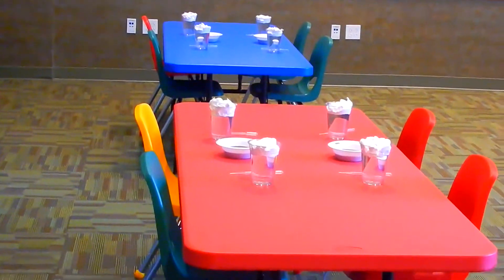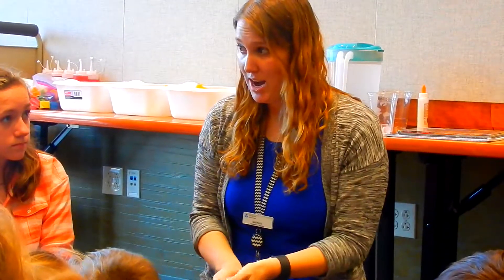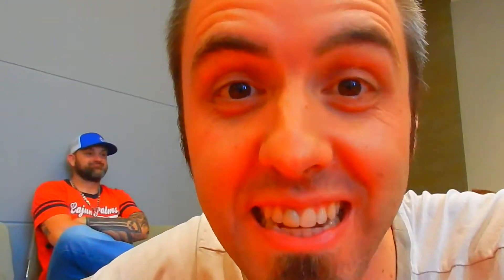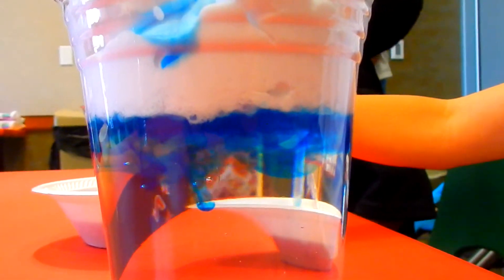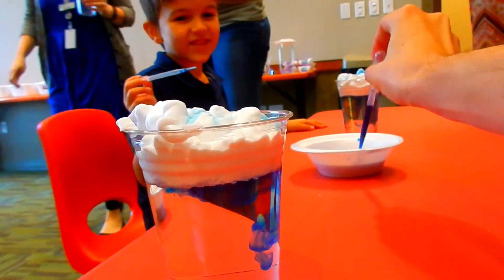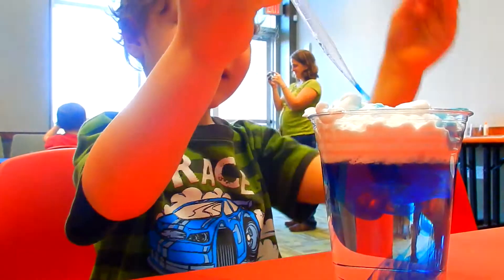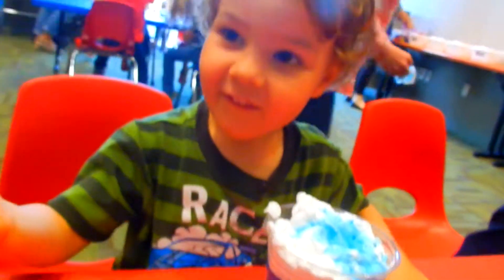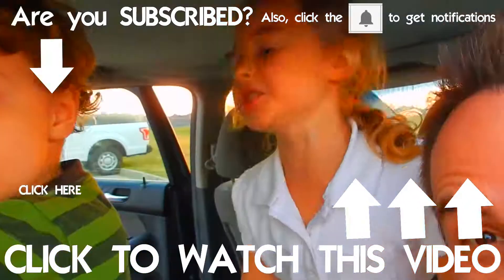☔️ RAIN CLOUD SCIENCE EXPERIMENT 👩🏼‍🔬 | Science Experiments for Kids | LaneVids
It's going to be awesome! - ☔️ RAIN CLOUD SCIENCE EXPERIMENT 👩🏼‍🔬 | Science Experiments for Kids | LaneVids - We did the Rain Cloud in a jar science experiment for kids as a part of an earth science lesson at the library.

This is a great science experiment that you can do for kids of any age, and it's really fun and easy to do. You can do this

- science experiments for kids to do at home easy
- science experiments for kids at school
- science experiments for school
- science experiments for 5th graders

This science experiment is also called Rain Cloud Experiment. This demonstrates how when there is too much water in the cloud (shaving cream) and it can't hold the water anymore, the rain (blue food coloring) falls out of the cloud.

My friend Zeke and I did Cloud in a Bottle with a bicycle pump.